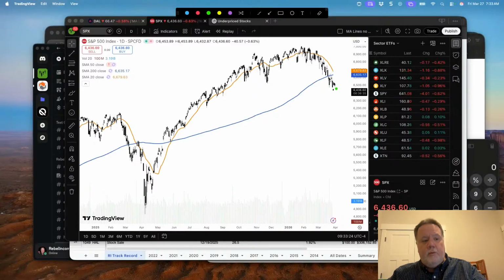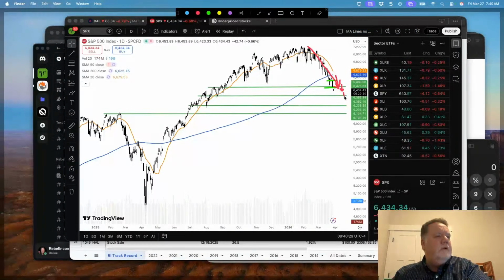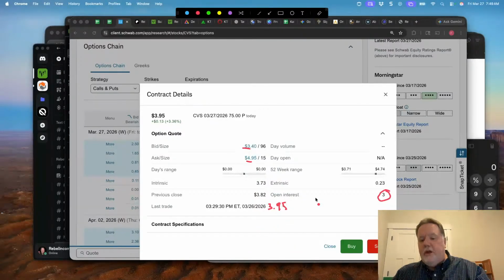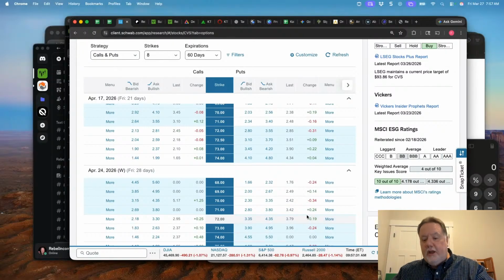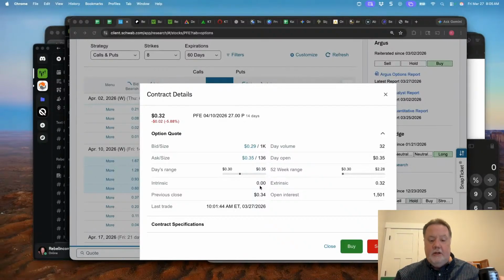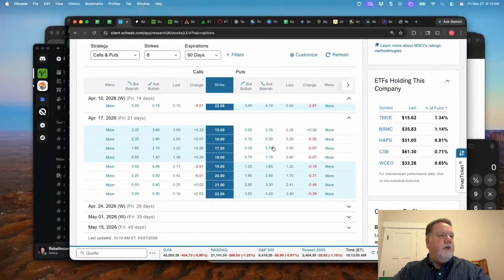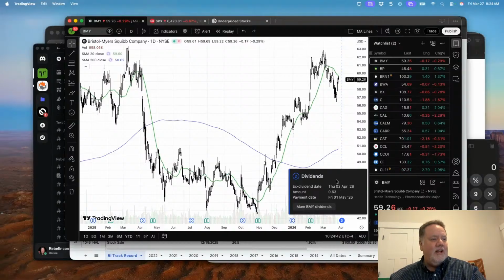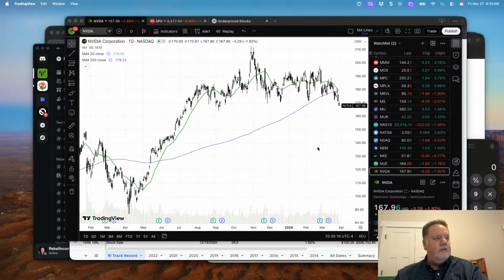Rebel Income Insights Livestream - March 27, 2026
My weekly live discussion of current market conditions and currently open Rebel Income trades!

Join the Rebel Income community to get FREE, EXCLUSIVE, EARLY access to my YouTube videos along with a ton of other great perks!!